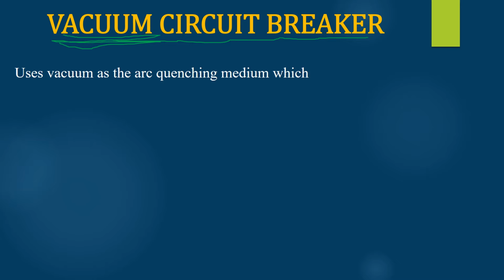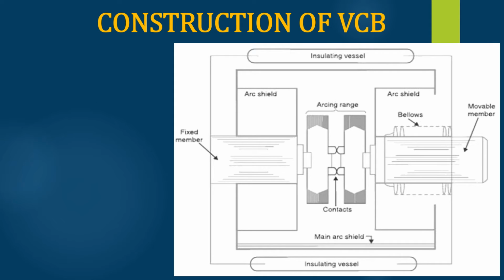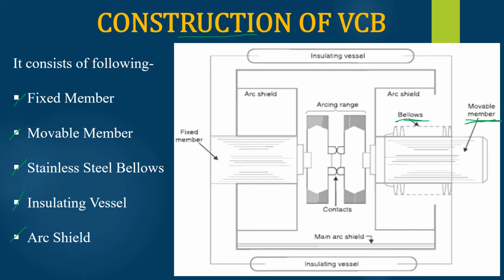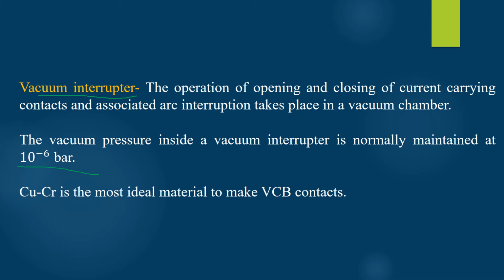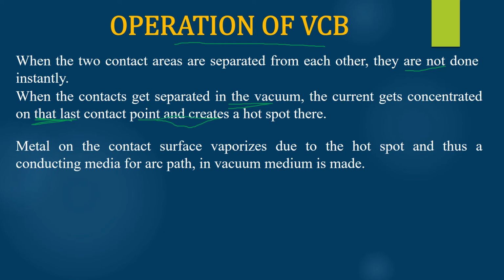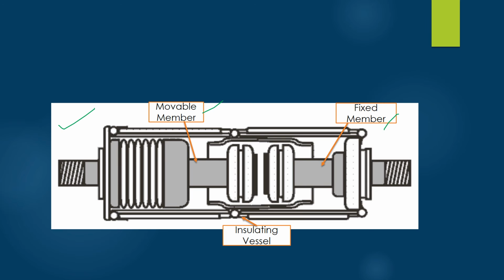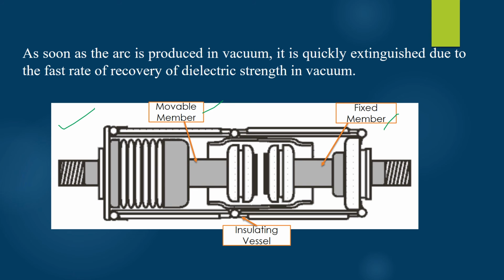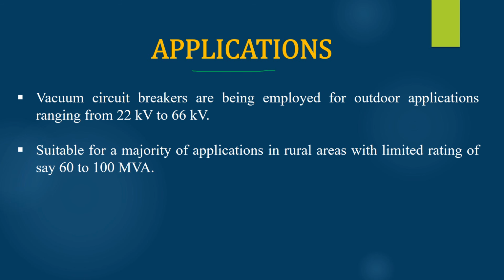Vacuum Circuit Breaker | EE | By Ms. Rajni Choudhary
Topic: Vacuum Circuit Breaker
B.Tech EE- 6th Semester
Subject- Switchgear Protection

Stay Updated! 🔔